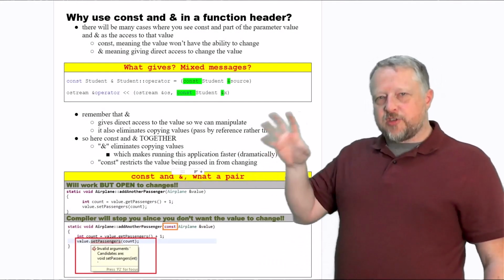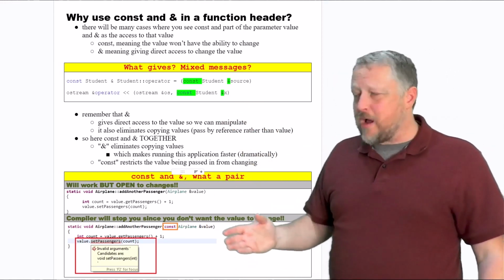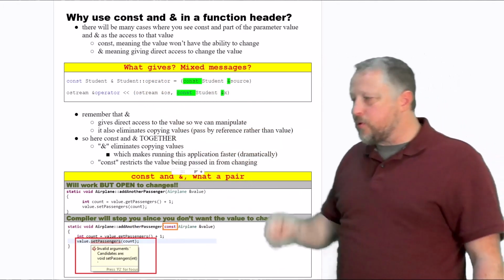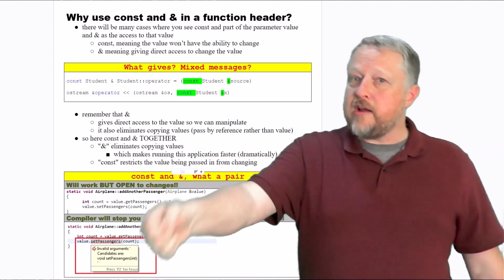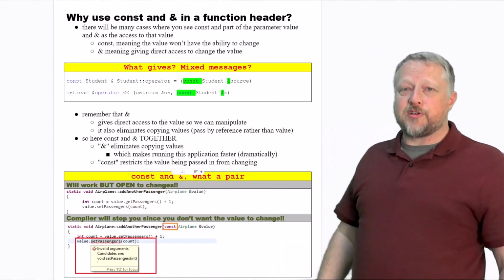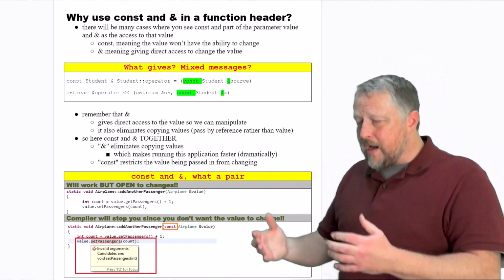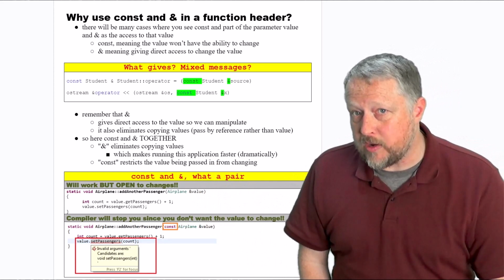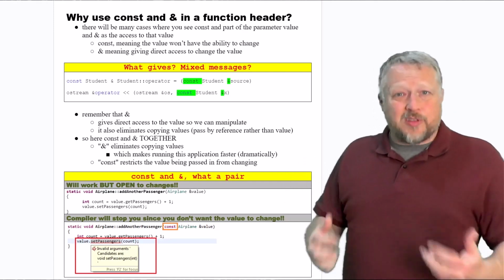18 - Why Use Const and Ampersand in a function header